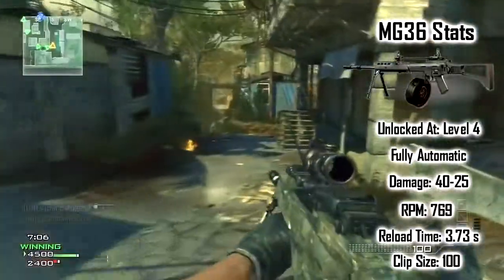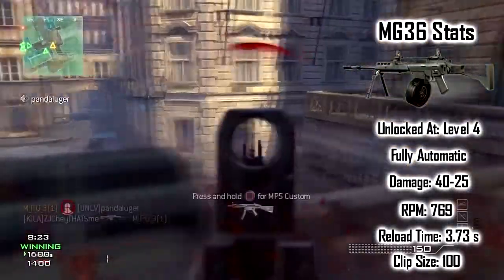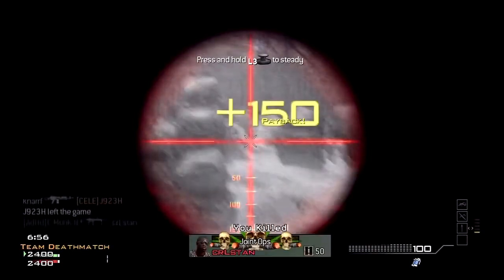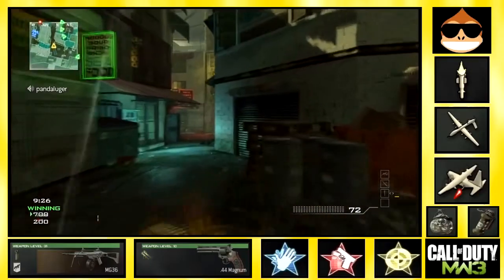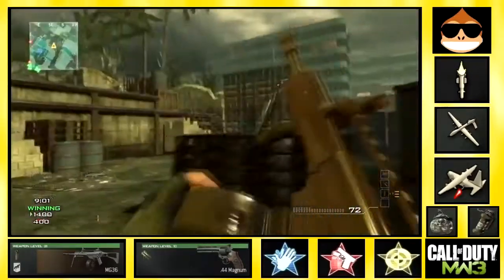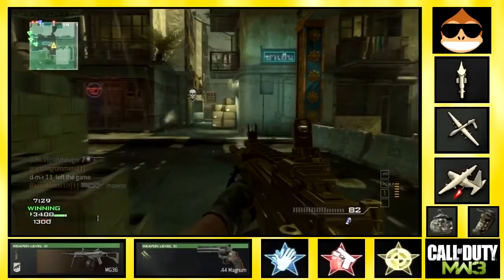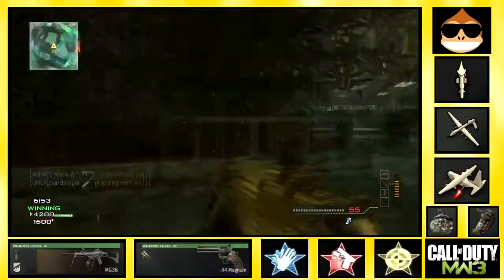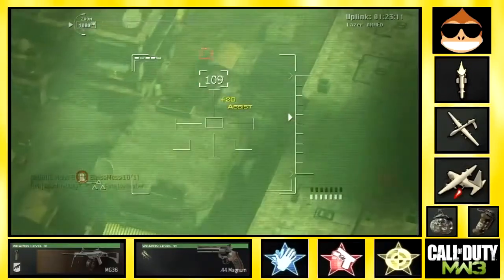MW3 | Road To Gold Episode 8: MG36 Light Machine Gun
►►►Read More◄◄◄